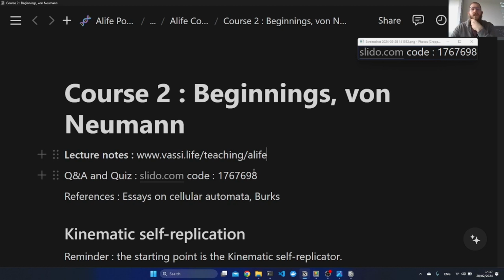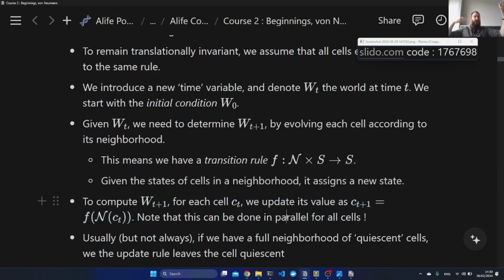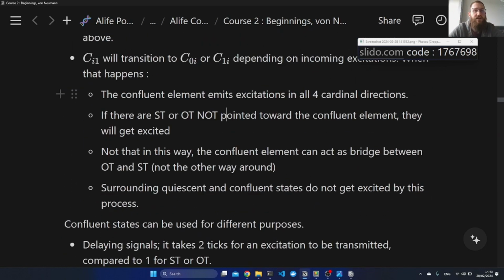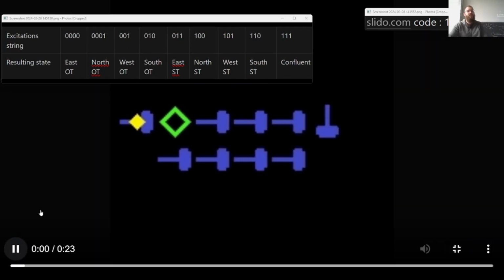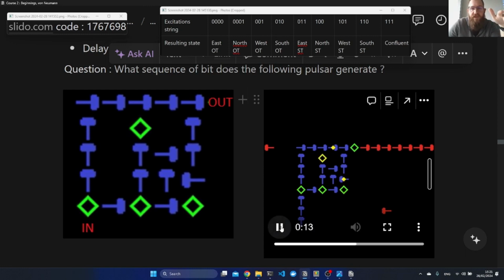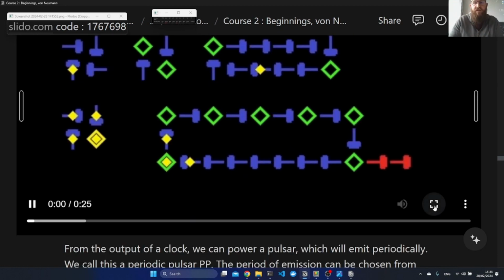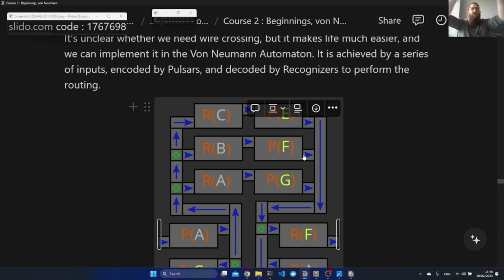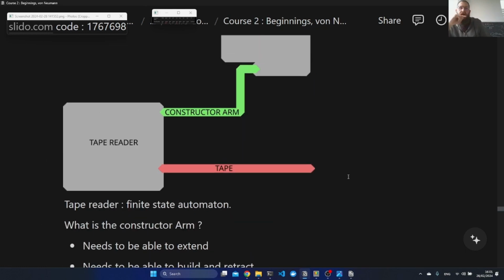Artificial Life, Lecture 2 : The Von Neumann Cellular Automaton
In this lecture we present the Von Neumann CA, and go through the steps to prove that we can build a computer inside it.